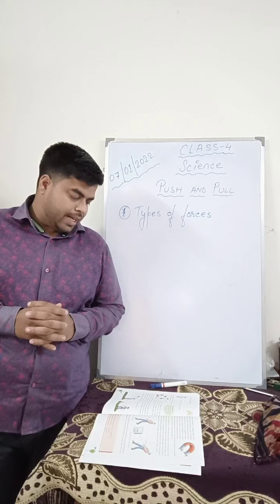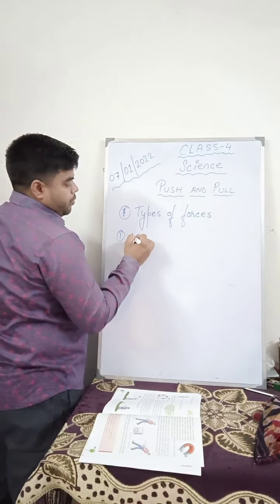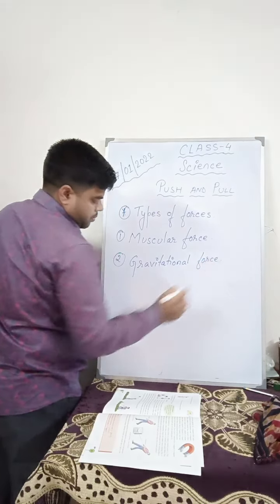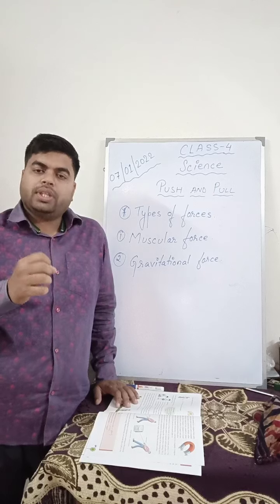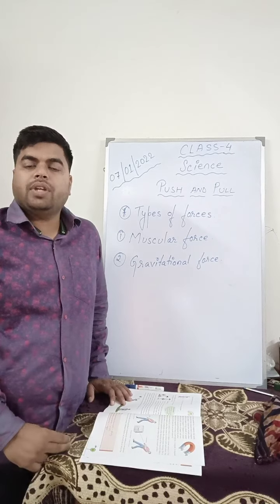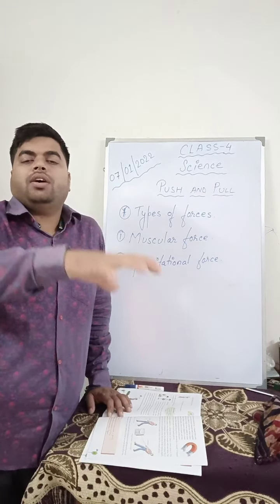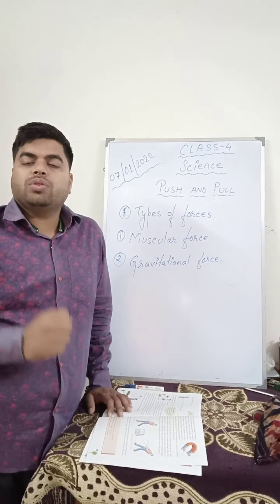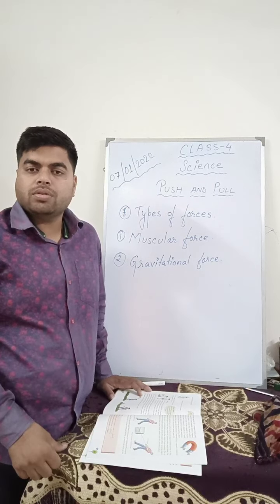January 7, 2022(1)